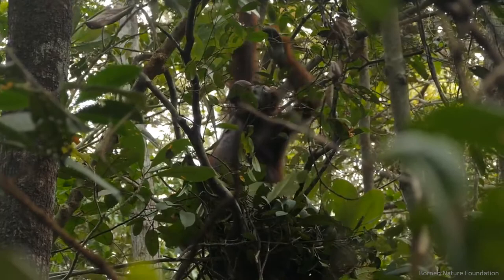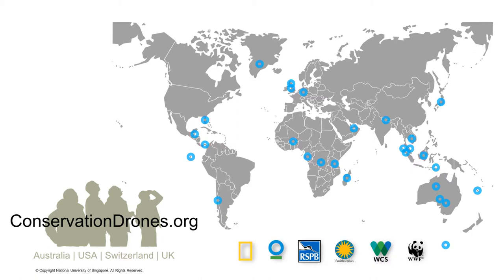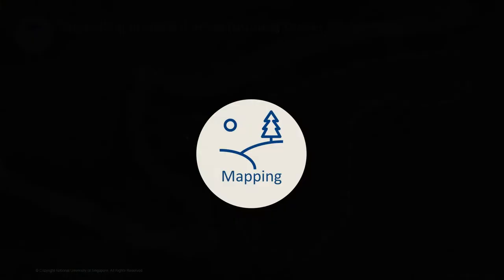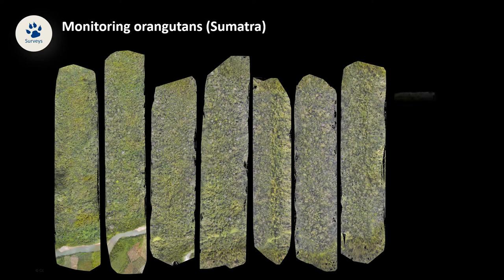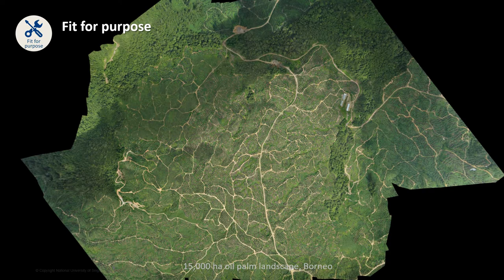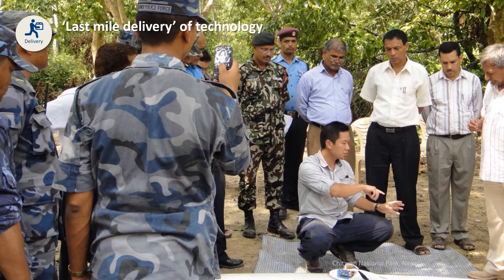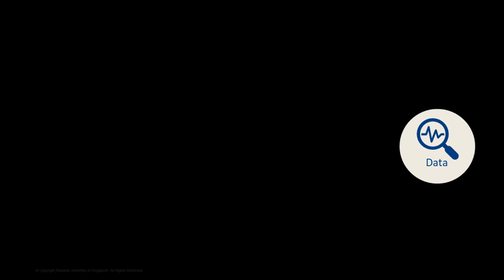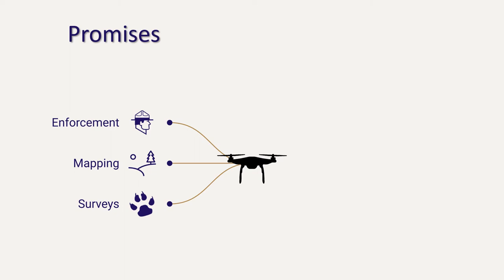Promises and pitfalls of conservation technology - BES Festival of Ecology - Prof. Koh Lian Pin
New technologies can be valuable for nature conservation by lowering or removing barriers for research and practice. Drawing from his extensive experience in using conservation drones, Prof. Koh Lian Pin discusses the potential opportunities and constraints of using novel technologies for conservation applications at the BES Festival of Ecology.

Co-authors: Dr. Jarrod Hodgson (University of Adelaide)